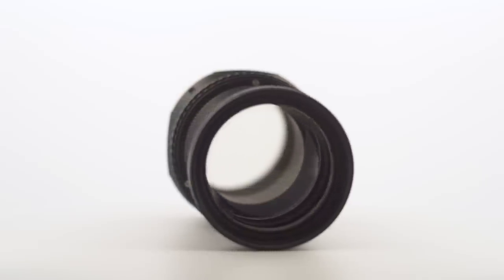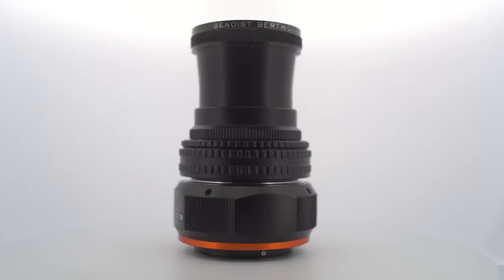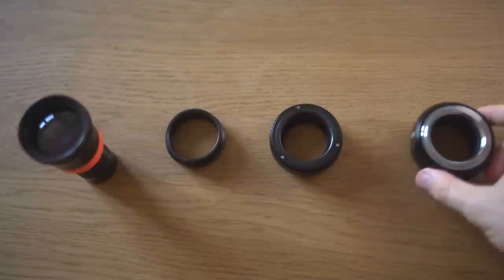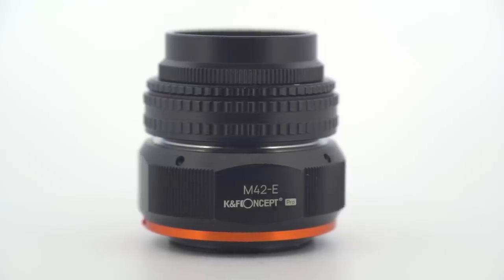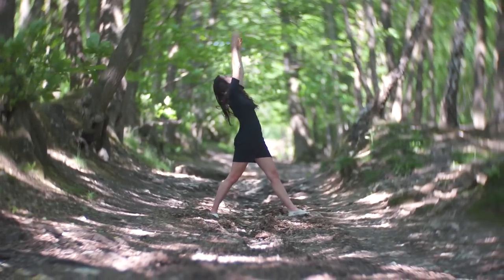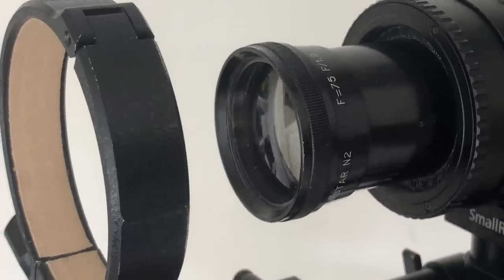Extreme Swirly Bokeh with a vintage Projector Lens.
The Benoist Berthiot 70mm f1.8 is a very rare lens and it will be hard to find, but you can find many interesting projector lenses online.

This camera
This Lens
This Lens
This Lens
This Lens
This Lens
This Lens
This Lens
This camera mic
This voice over mic
This tripod
This Lens Blower
This 256GO SD card

MB01JGDYTO6TUID